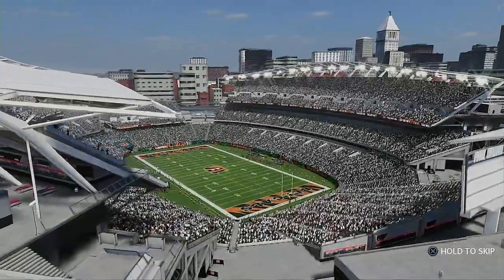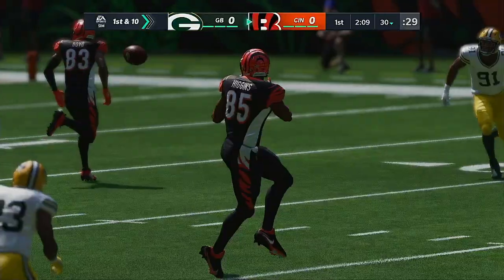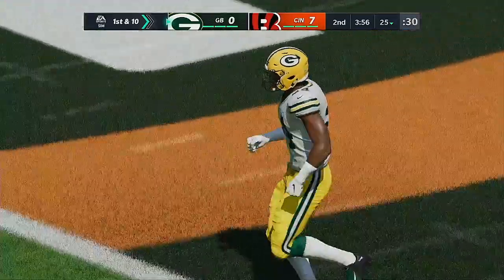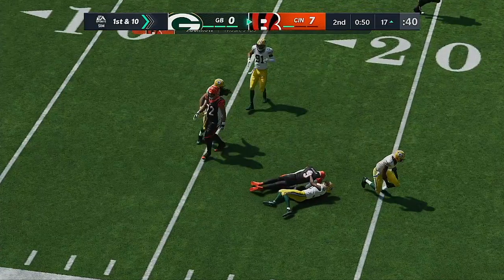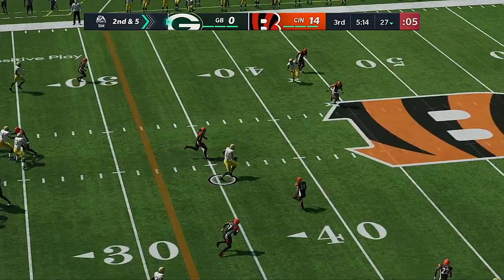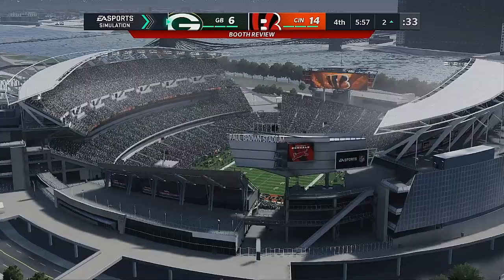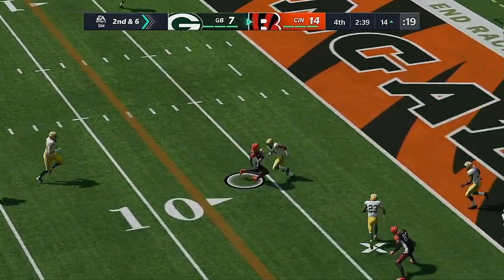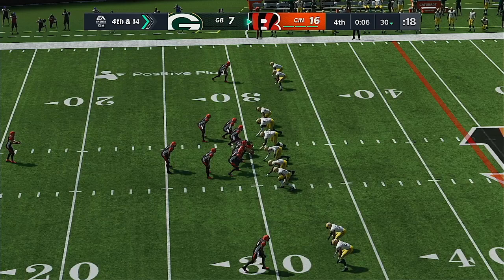NFL 2021 Season Week 5 Green Bay Packers @ Cincinnati Bengals